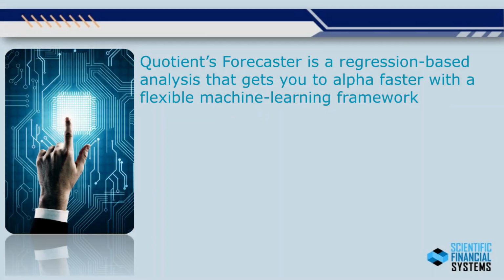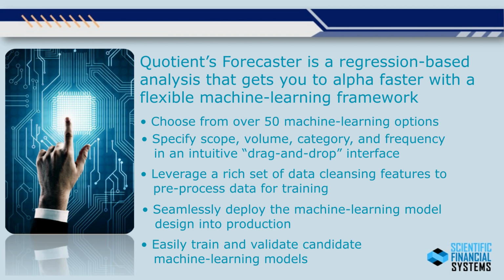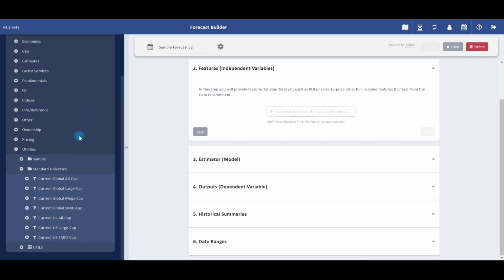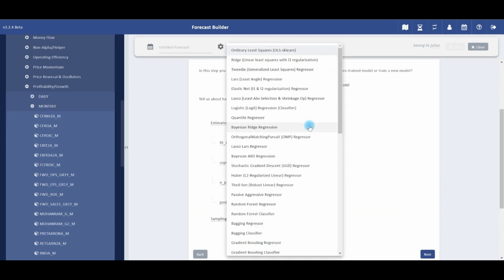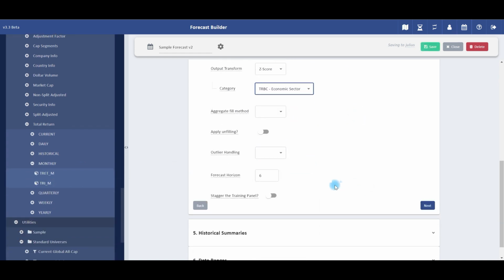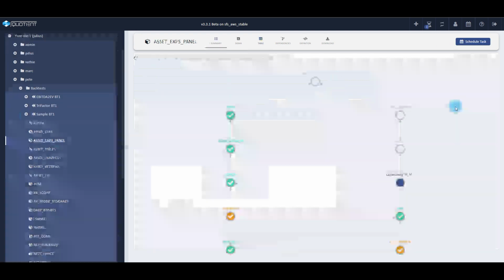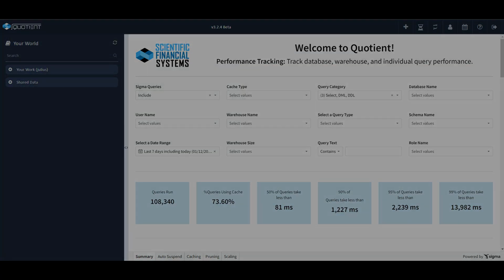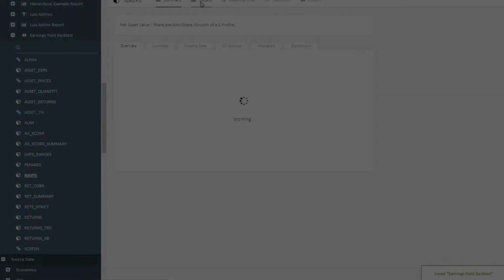Enhance Your Alpha Faster with Our Cutting-Edge Quotient Forecaster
Enhance Your Alpha Faster with Our Cutting-Edge Quotient Forecaster - Watch Our Demonstration Video Now! This is Scientific Financial System's flagship product built by quants for quants. SFS is an entrepreneurial team of quantitative investment practitioners and data scientists determined to advance investment technology.